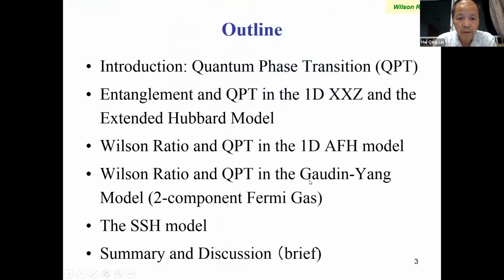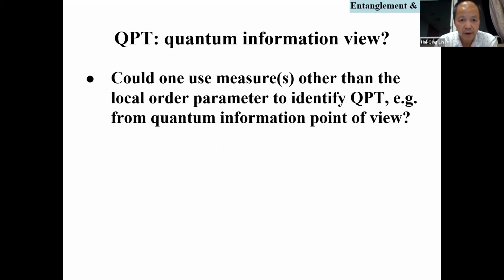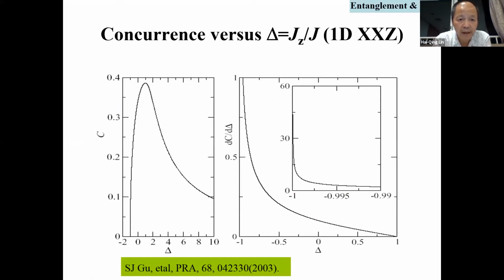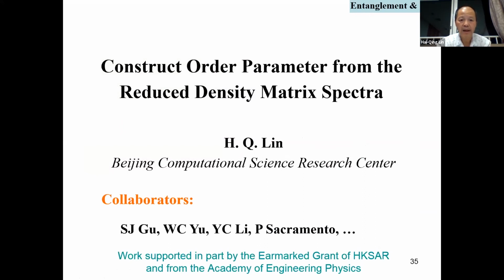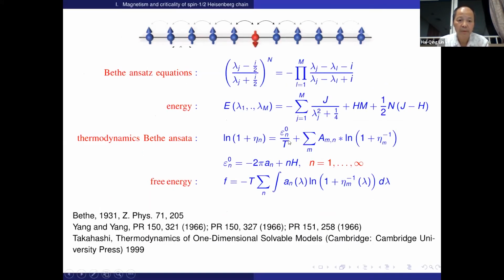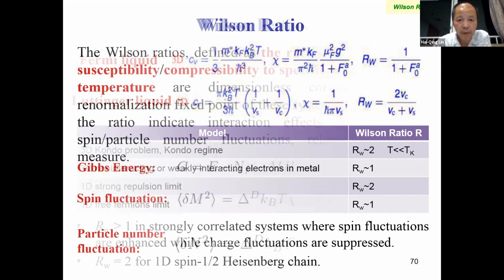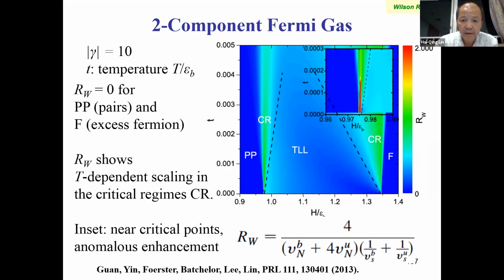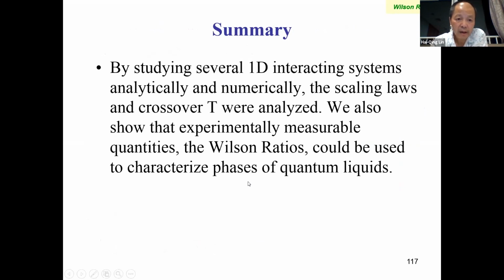CSP2020: Entanglement, Wilson Ratio, and Quantum Phase Transition, Hai-Quing Lin